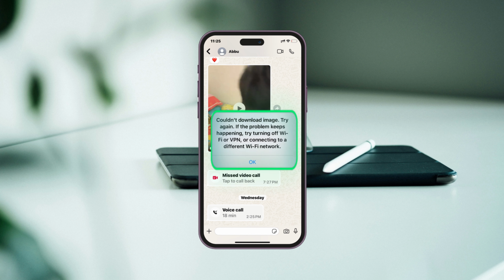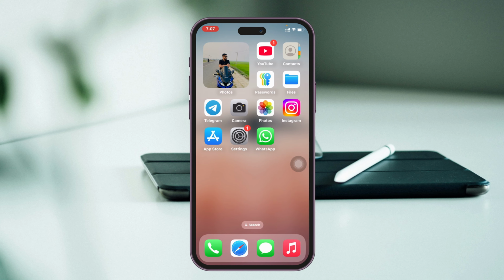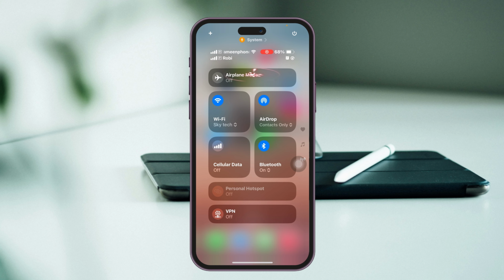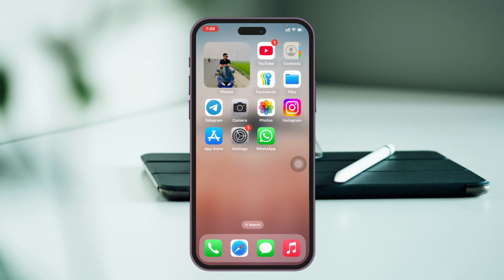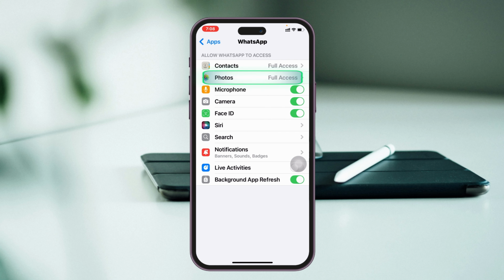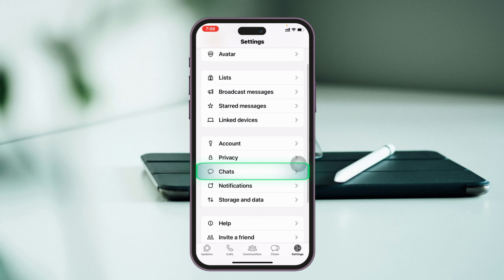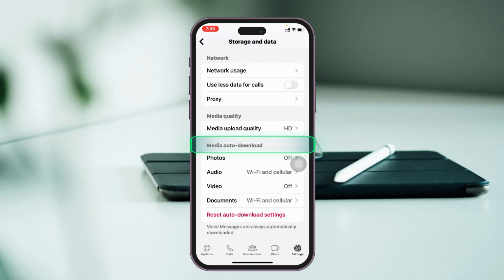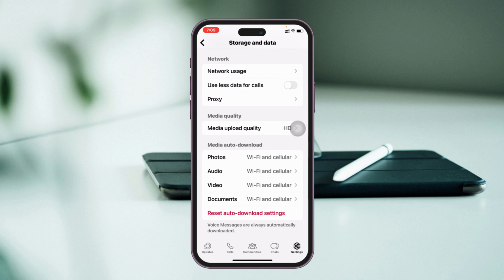How To Fix Can't Download Photos and Videos on WhatsApp